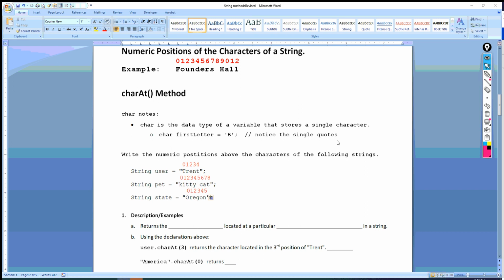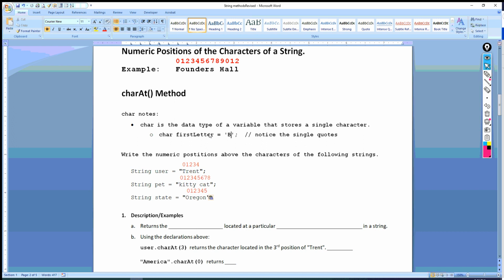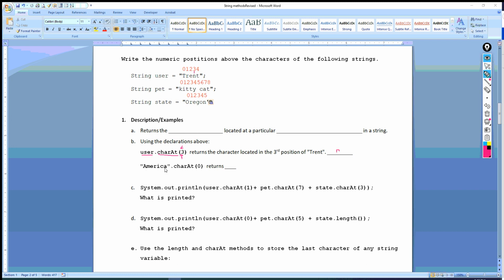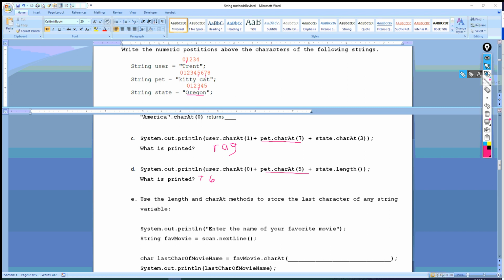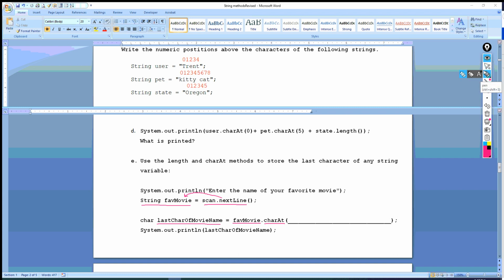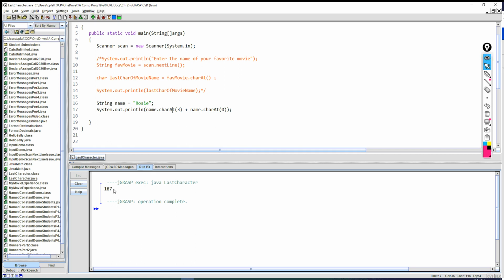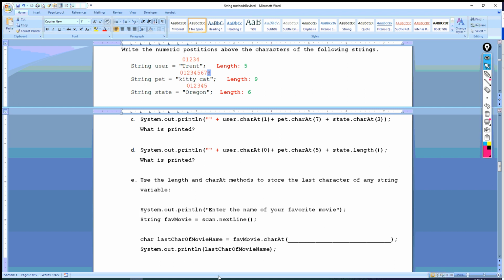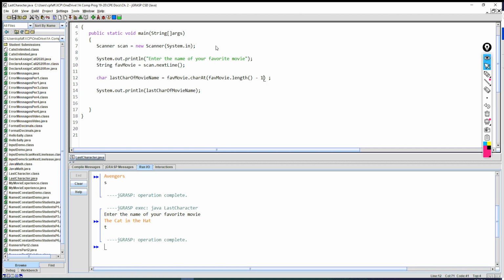charAt method Feb 2020